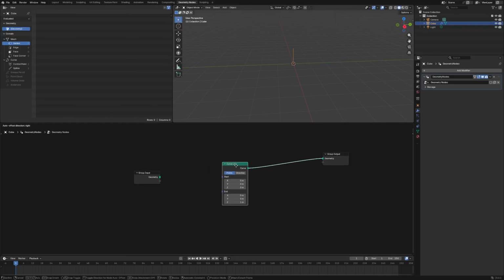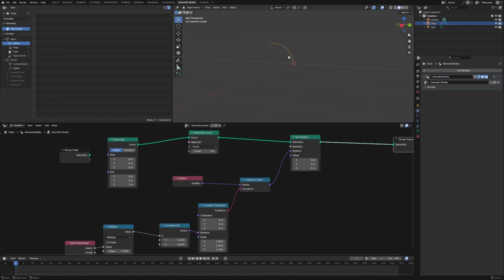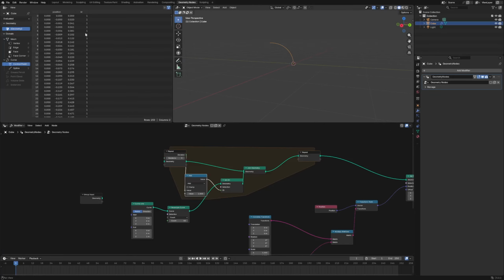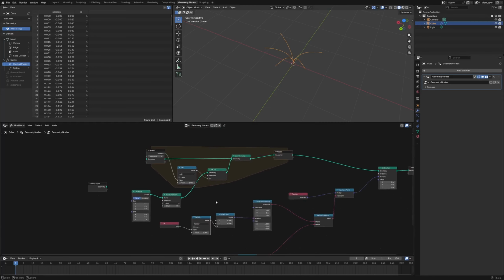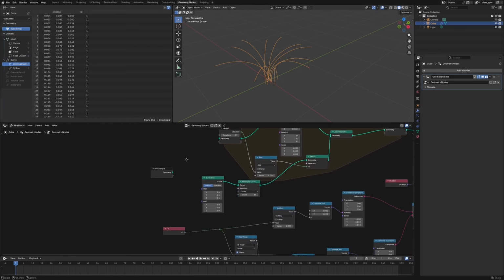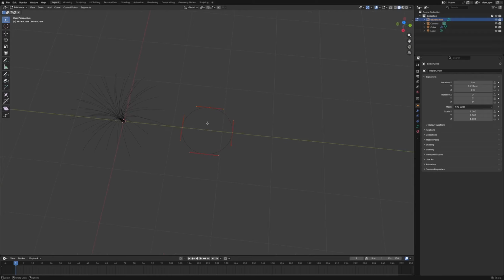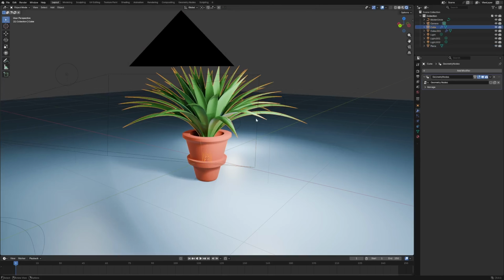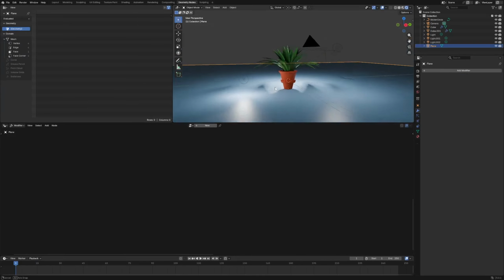Procedural Plant Bloom Animation in Blender Geometry Nodes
Unlock the power of Blender’s Repeat Zone in geometry nodes to create a procedural plant bloom animation. In this video, we explore how to use Matrix Transform nodes to offset splines into a perfect spiral and automate leaf growth. This workflow is essential for intermediate artists looking to master procedural modeling and advanced foliage animation using Math and Map Range nodes for precise control.

⏰ Timestamps:
00:00 - Procedural Plant Bloom Intro
00:26 - Setting up the Geometry Nodes Tutorial
01:00 - Using Matrix Nodes for Spline Spiral Offsets
02:50 - Repeat Zone Basics: Generating Multiple Splines
03:25 - Advanced Matrix Math: Repeat Zone Rotation Offsets
04:06 - Driving Animation with the Set ID Node
05:38 - Explaining the Math Behind Spiral Growth
06:54 - Map Range Node: Mapping IDs to Curve Geometry
08:08 - How to Animate the Plant Bloom Effect
09:14 - Procedural Remeshing & Converting Splines to Mesh
10:20 - Adding Organic Noise to Procedural Offsets
11:08 - Full Geometry Nodes Tree Walkthrough
12:14 - Final Render & Outro

🧠 What You Will Learn:
- Advanced Repeat Zone Workflows: How to use the Repeat Zone to generate iterative geometry without heavy manual duplication.
- Matrix Transformation Math: The logic behind using Combine Transform nodes to create perfect procedural spirals and offsets.
- ID-Driven Animation: How to use the Set ID node to control individual spline behavior, allowing for staggered, natural growth.
- Organic Noise Integration: Techniques for using Noise Textures to break up procedural "perfection" and make your 3D plants look realistic.
- Efficient Remeshing: A streamlined way to turn abstract splines into high-quality, render-ready mesh geometry while maintaining procedural control.